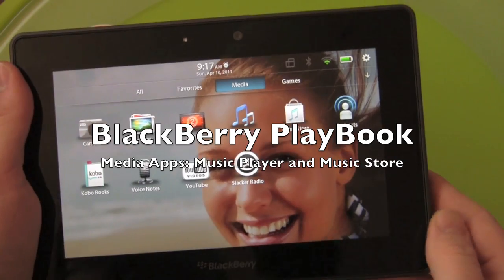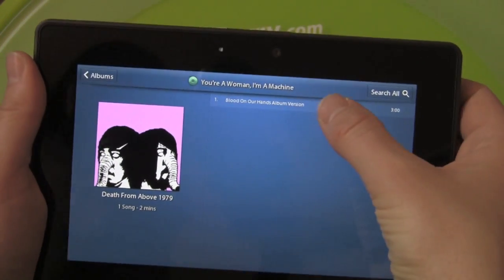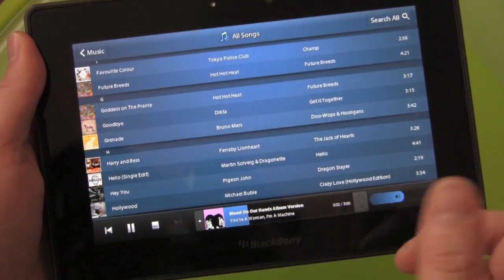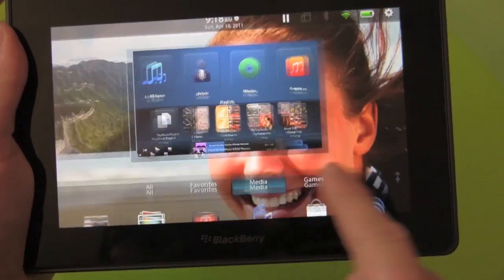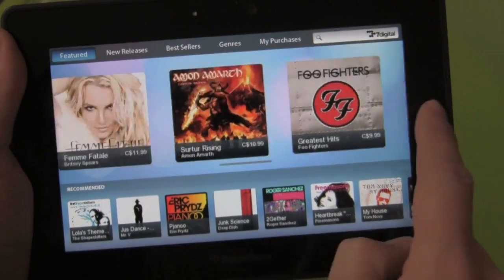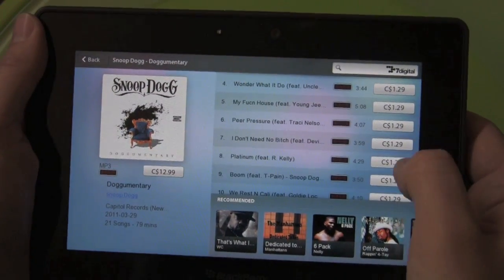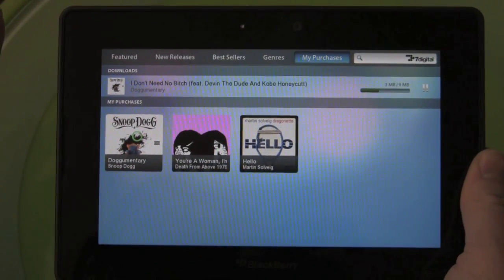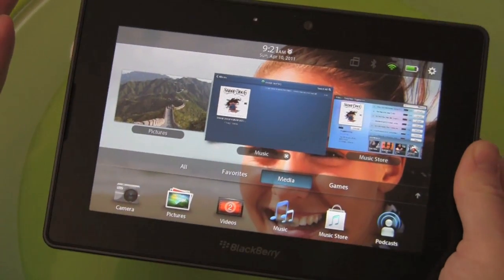BlackBerry PlayBook Music App & 7digital Music Store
Using the 7digital music store to browse, purchase and play music on the BlackBerry PlayBook